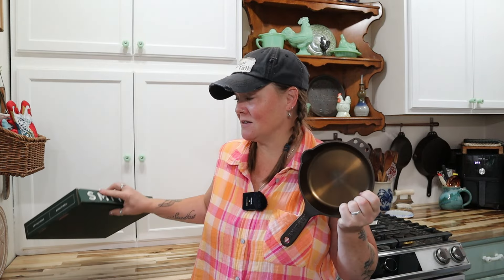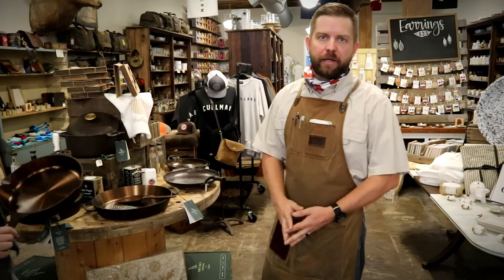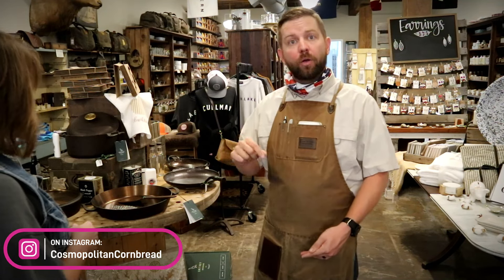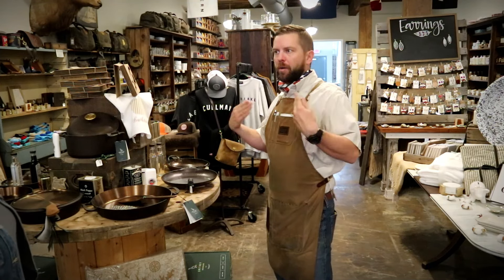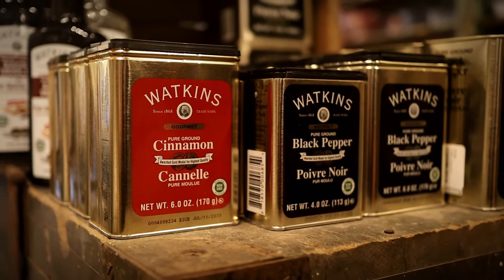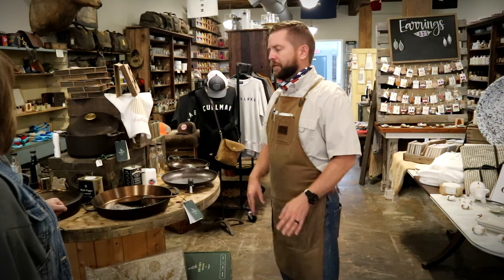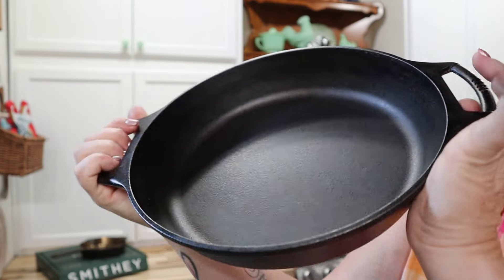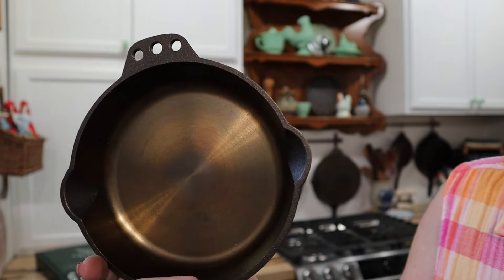Cast Iron for Your Grandkids! | Reviewing Smithey Cast Iron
🫙 My current favorite Canning Lids
My Canners:
🫙 Steam Canner
🫙 All American 930
🫙 All American 925
🫙 All American 921s (all colors)
🫙 Presto 16 Quart
📖 The bible I use most
🌻 The ETSY Shop
🫙 Browse the Amazon Idea Lists to see my favorite Canning Supplies, Kitchen Tools, Home & Garden items and more
🎁 Send a gift to our home from our Amazon wish list (things for me, the household or the grandbabies)

MAIL:
Constance Smith
Cosmopolitan Cornbread
PO Pox 2825